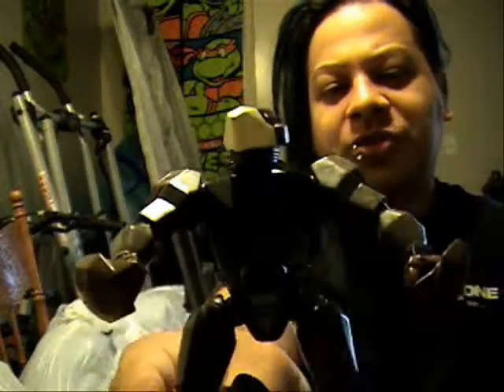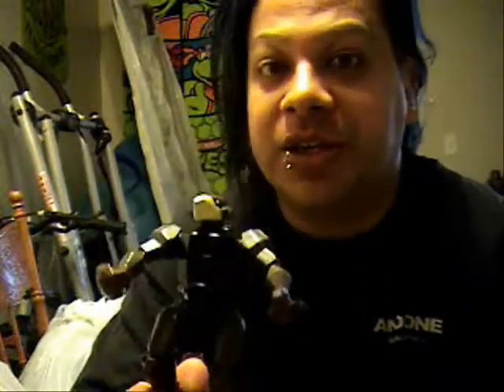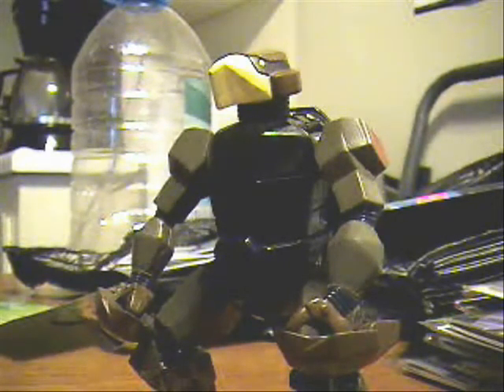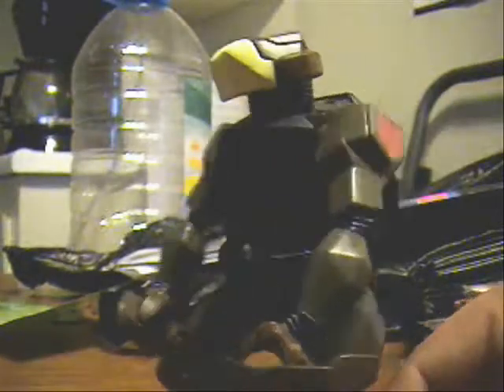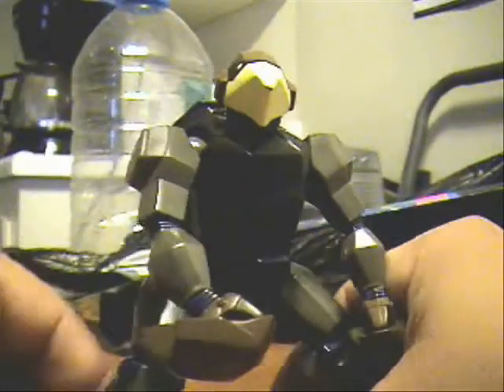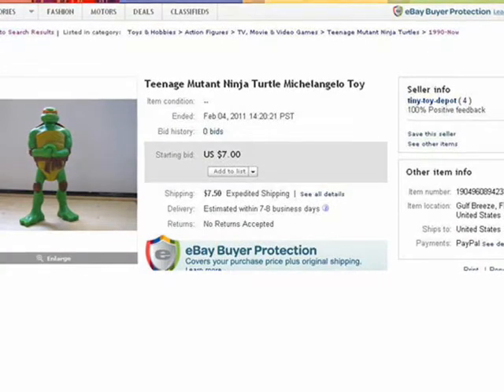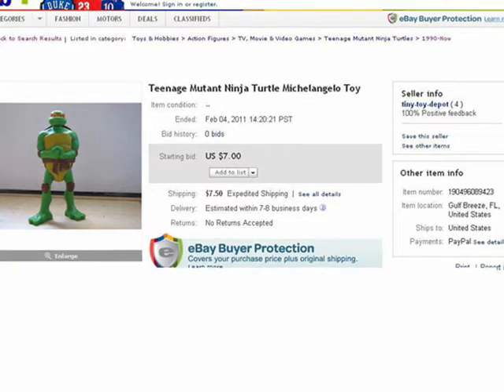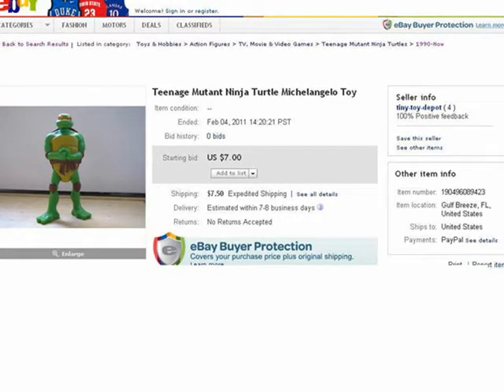S.W.A.T Turtle Bot 2004 (Shell #114)